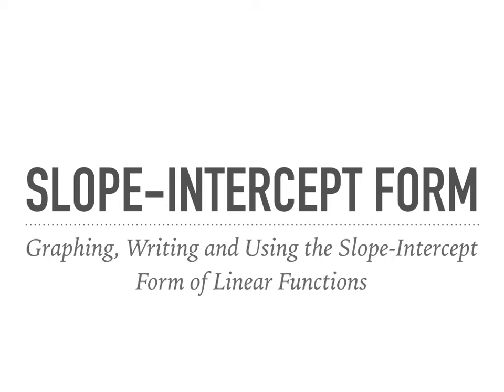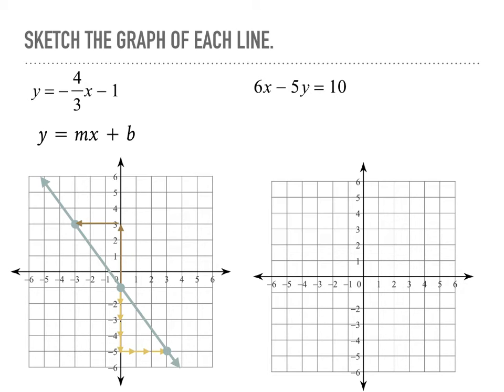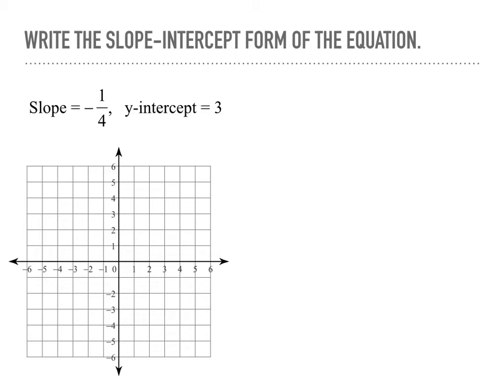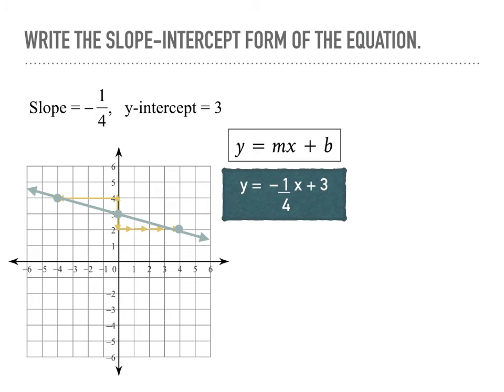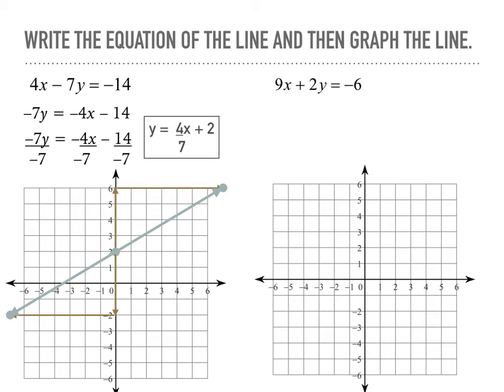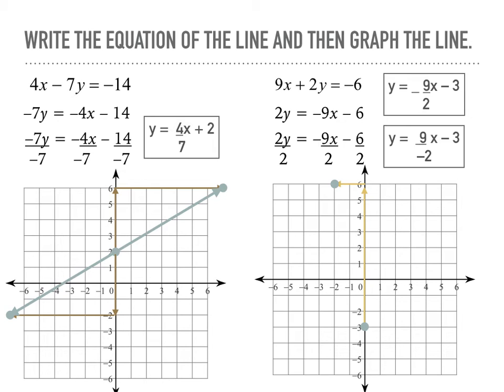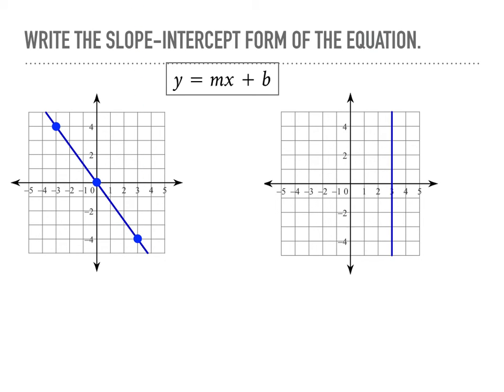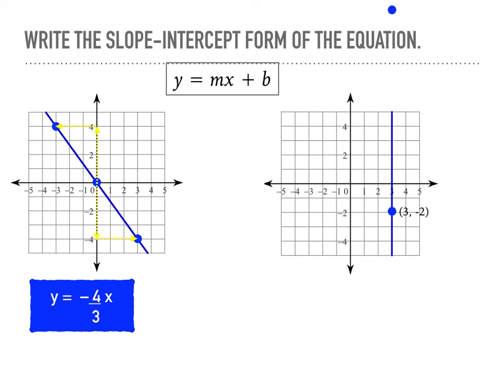Slope Intercept Form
Writing and Graphing Lines in Slope Intercept Form